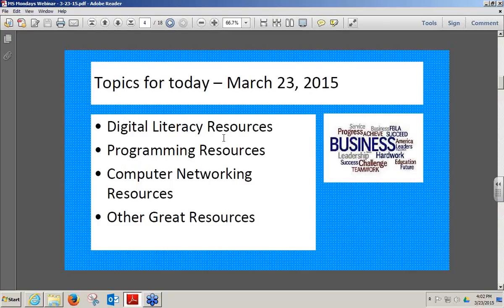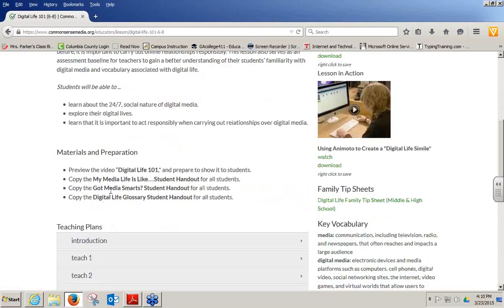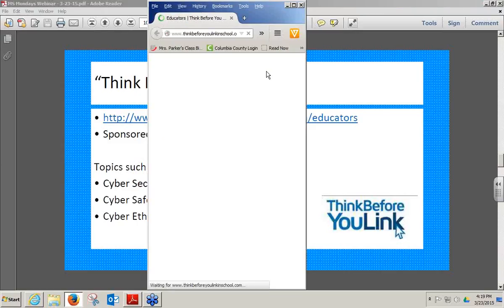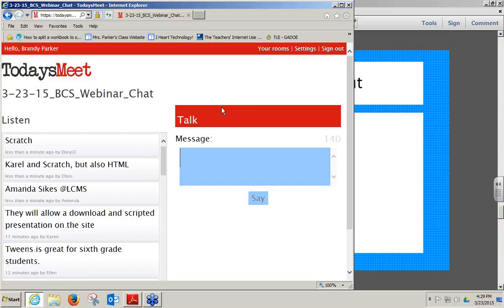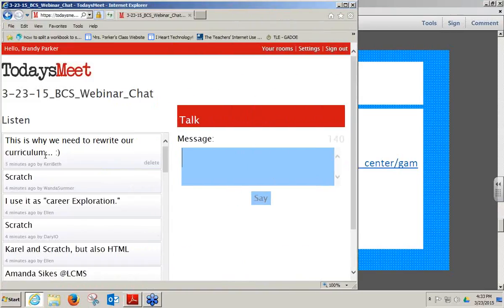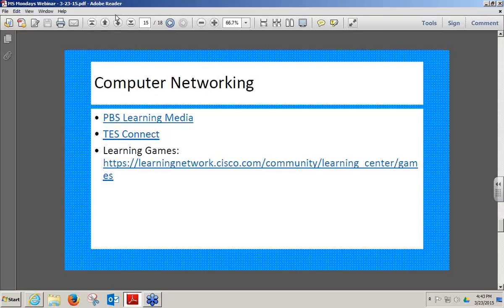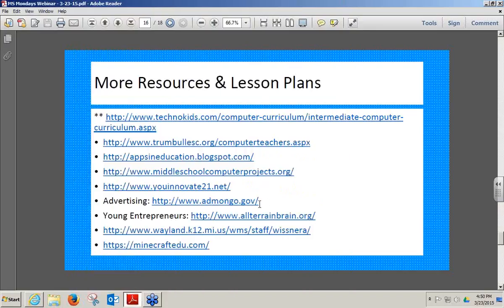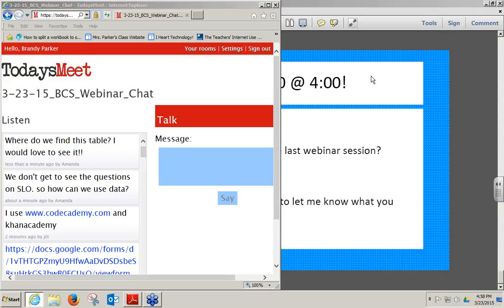GaDOE Middle School Monday Webinar Series - March 23, 2015